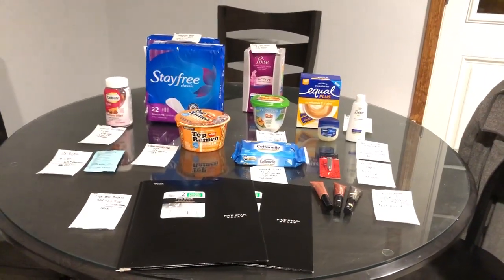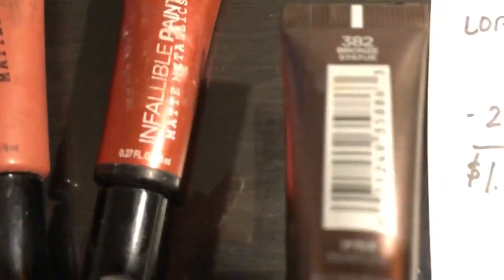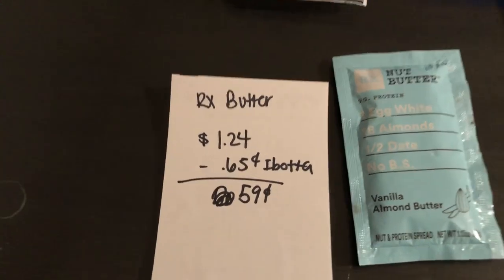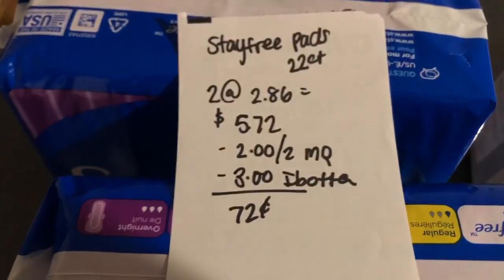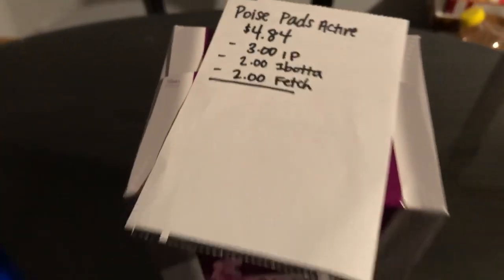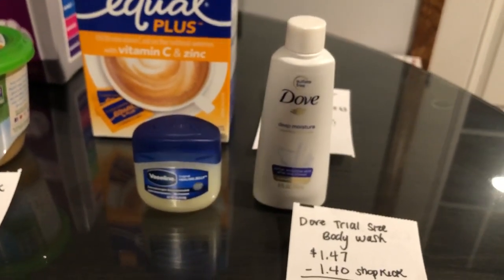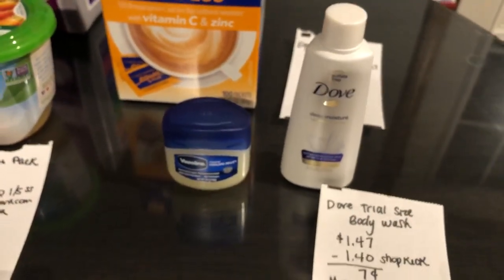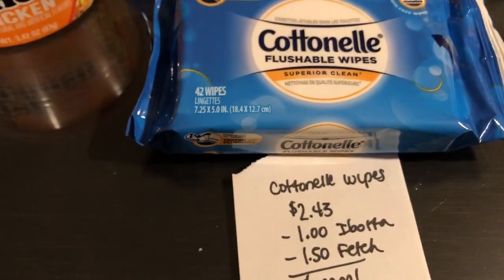WALMART COUPONING IBOTTA HAUL 1/16/20 *Over $9 money maker* Weekend Warrior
Want more deals? Check out our last two ibotta hauls for even MORE savings!

Ibotta: HVMBDEV
Shopkick: DEAL464650